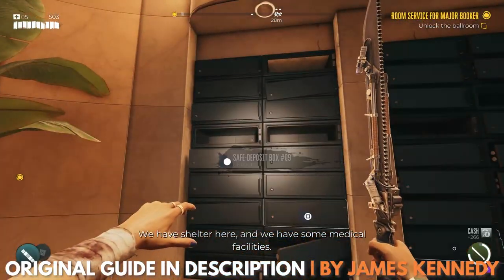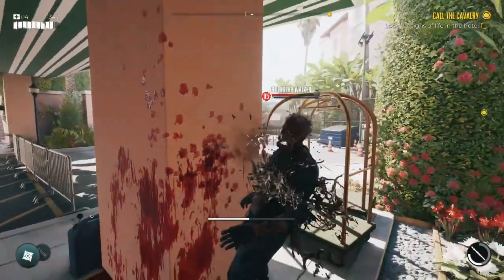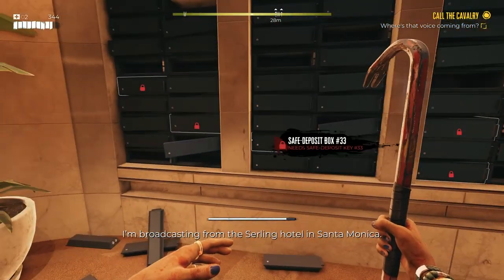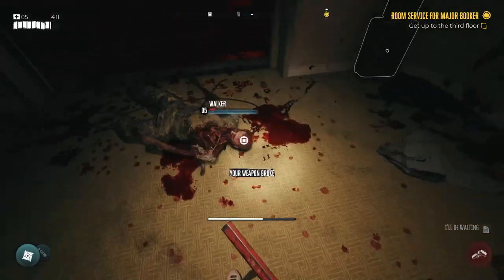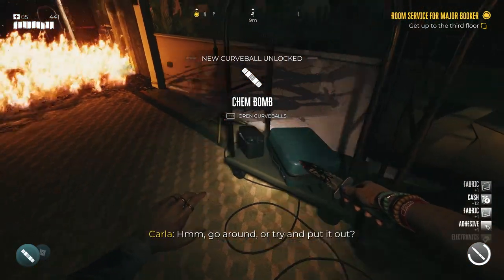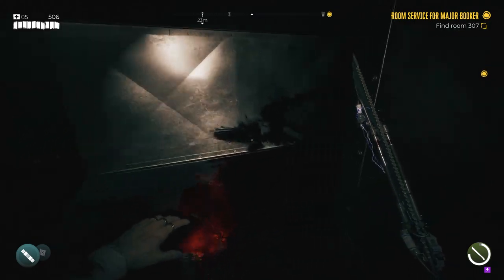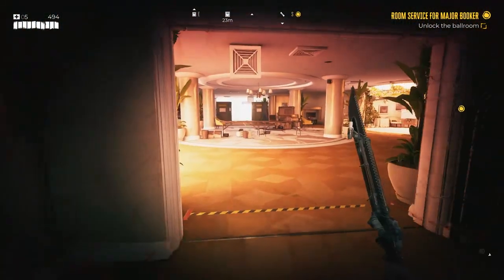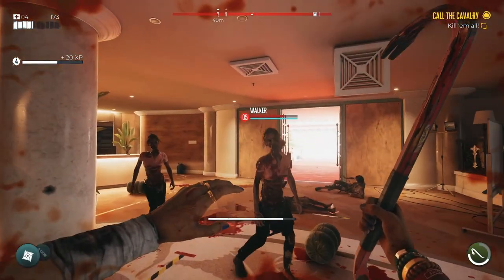Dead Island 2: Where To Find The Safe Deposit Keys In The Halperin Hotel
Beginning this chapter of Dead Island 2, you will have just learned that your Slayer of choice is, in fact, immune. Lucky you! And what will you do with this newfound power? Well, skulk through the streets of Bel Air, killing zombies looting palatial mansions, and work your way through to a military outpost in the nearby Halperin Hotel, of course. Luke is here with a guide on where to find all five Safe Deposit Keys as you explore what is left of the Halperin Hotel.

Read the written guide by James Kennedy here!